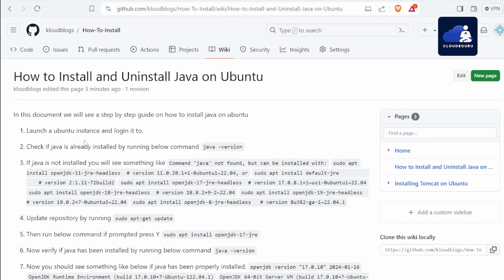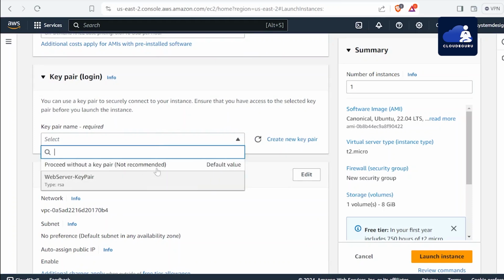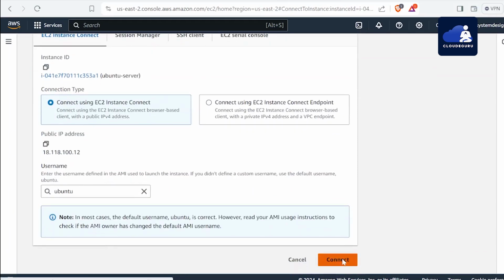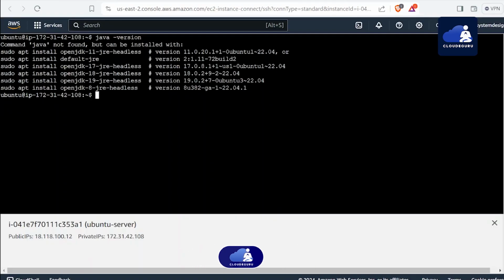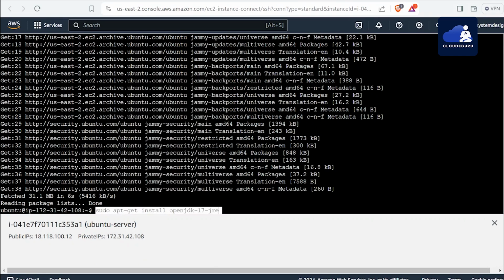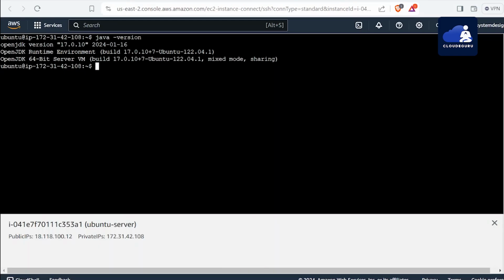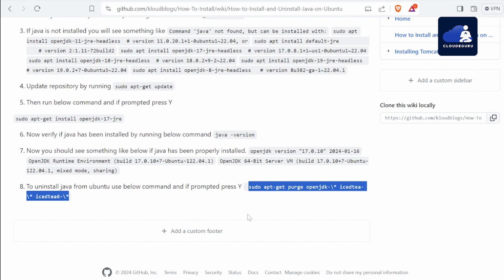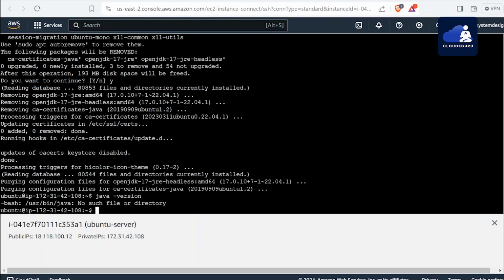How to Install OpenJDK on Ubuntu | Step-by-Step Guide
🚀 Learn how to install OpenJDK on Ubuntu with this easy step-by-step guide! Whether you're a beginner or an experienced developer, this tutorial will help you set up Java on your Ubuntu system quickly.